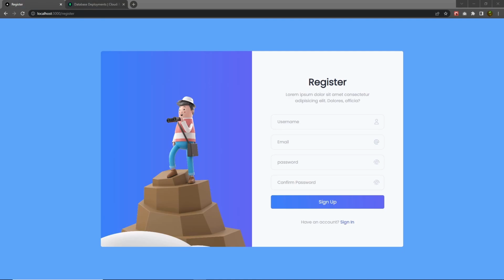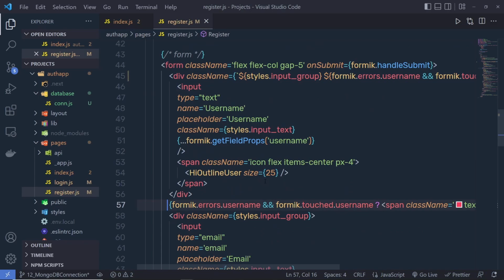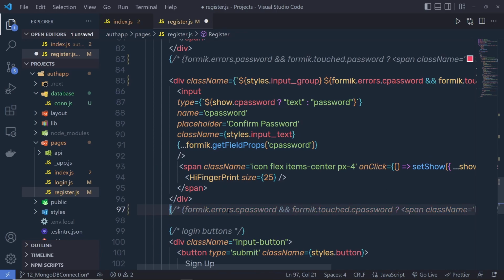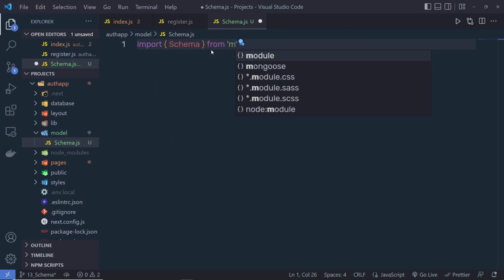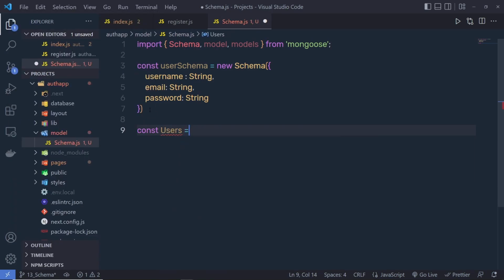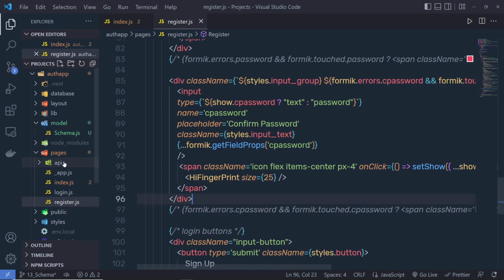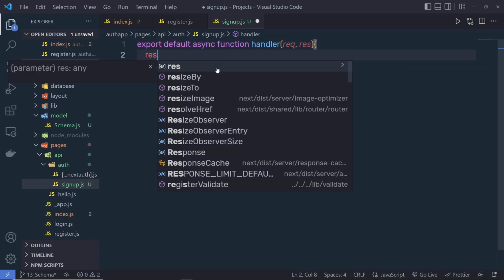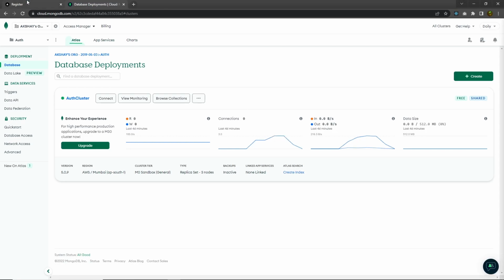Authentication App with Google & Github Login - Next.js For Beginners [#19] - Schema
Hello everyone, In this tutorial, we are going to learn how to make an authentication app with the nextjsauth.js library. we will look at how we can make a credential login with a username and password which we are going to store in the MongoDB database.
We are also going to learn Google and Github Login. Using Google and Github Auth Provider we can log in to google and GitHub using api. This is might be your last video of Login authentication because after this video you don't need to search for how to make authentication in nextjs. I will provide the source code so you can follow along with me as well as you can follow me from any section of the project with git branches.

To clone the project use "git clone [project_github_url]". (Make sure you have git installed in your local system)
To check branches use "git branch --list"
To switch branches use "git switch [branch_name]. ( Use git branch --list to get the branch names)